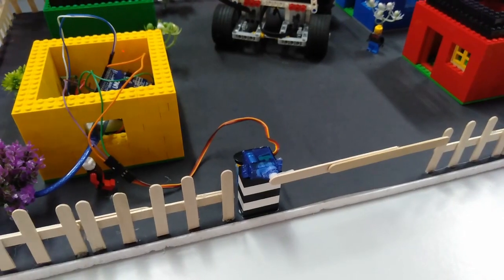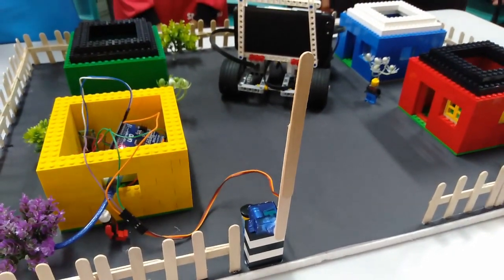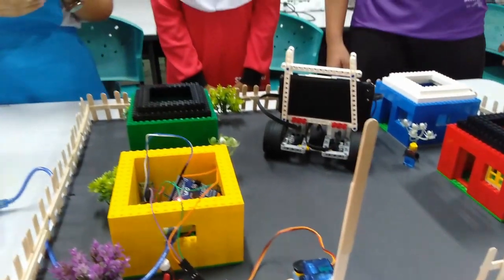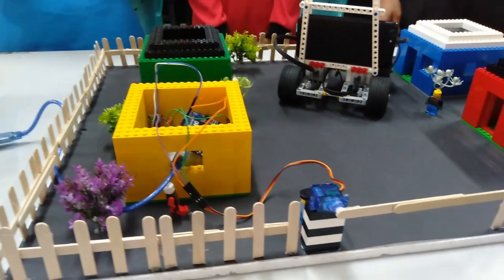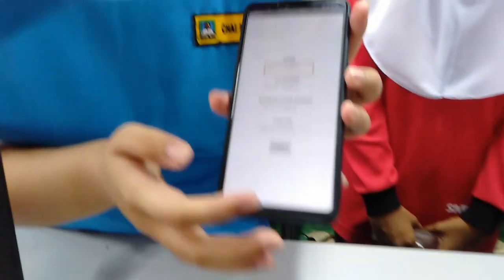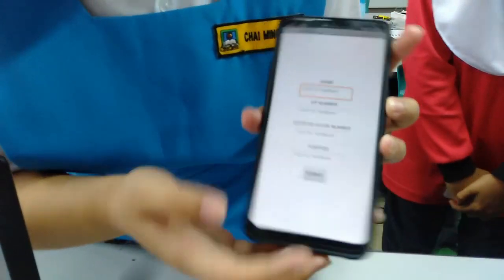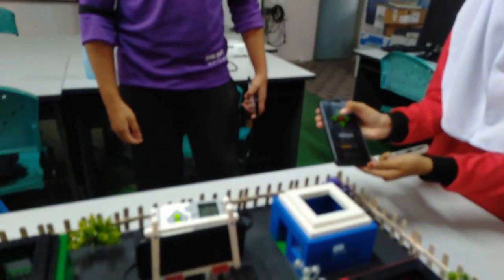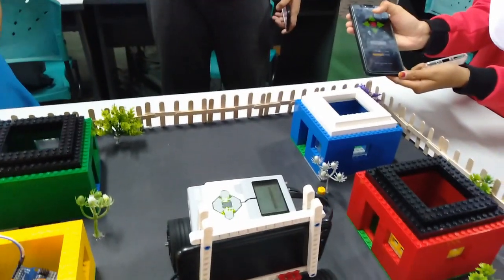BAKO YIC 2019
Hi there. we are BAKO Team and our project is Bako Smart Security System Monitoring

BSSSM is one of  SMK BAKO Innovation students project in helping the community/public as well especially Security to increase their security system.   Hope this can help target person and indeed keen helping community.